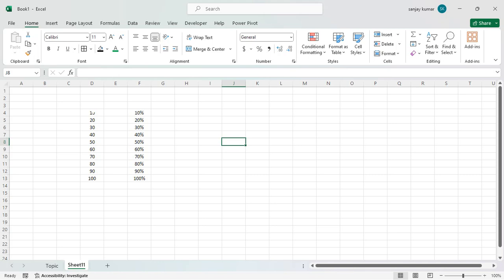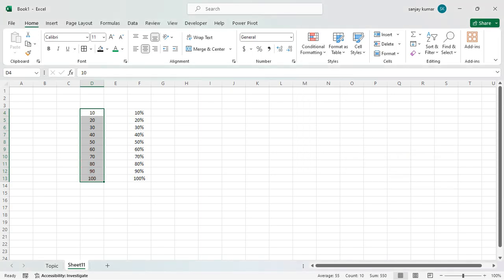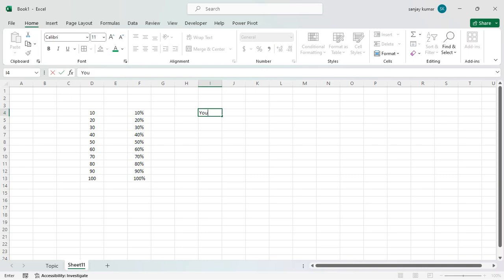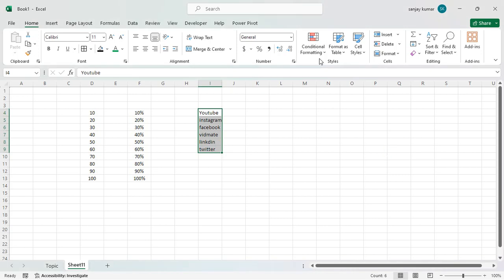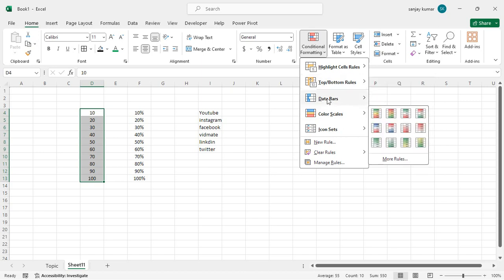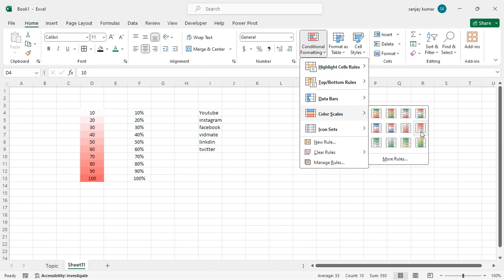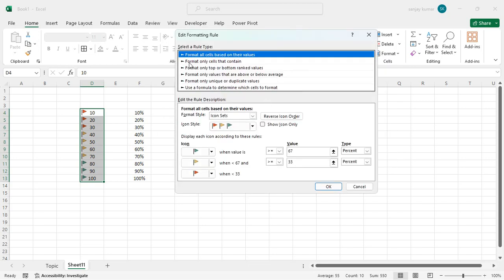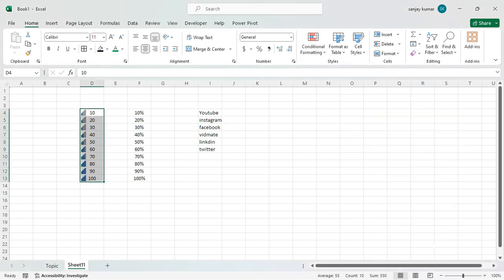EXCEL BASIC PART 5.1 - STYLE